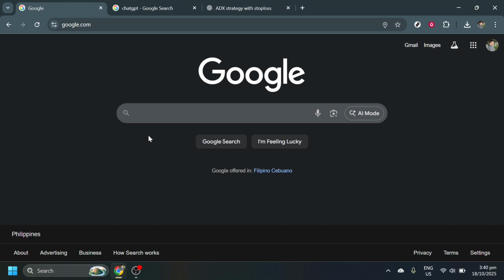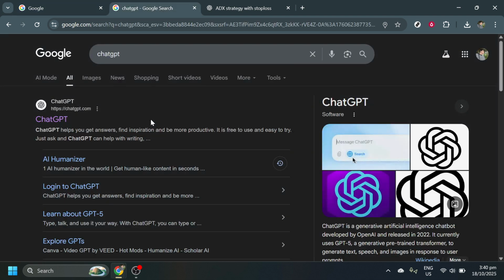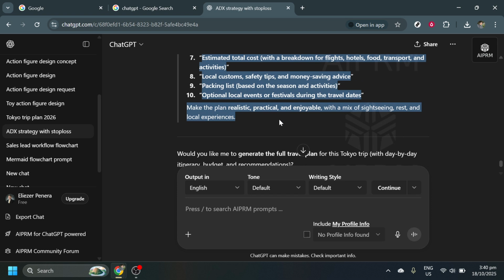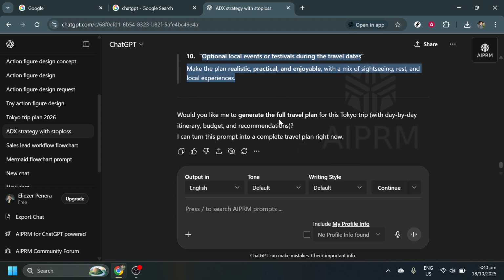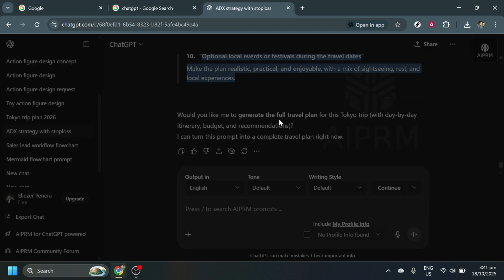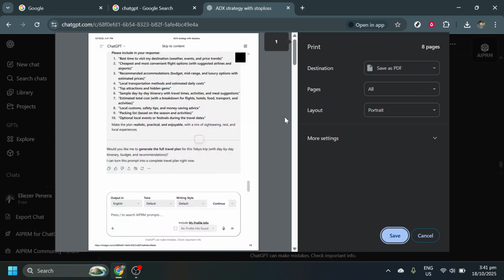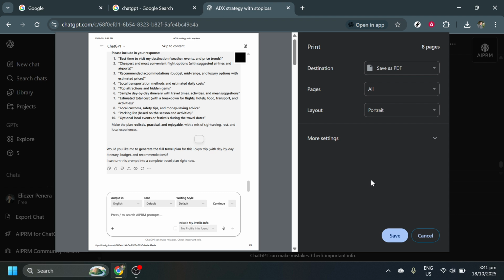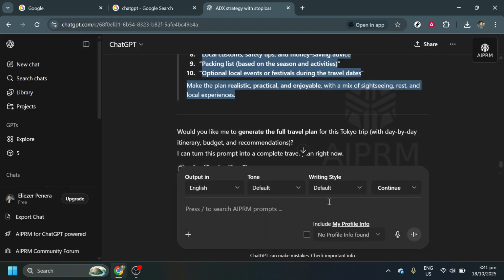ExportGPT Tutorial How to Screenshot ChatGPT Conversations (FULL GUIDE 2025)